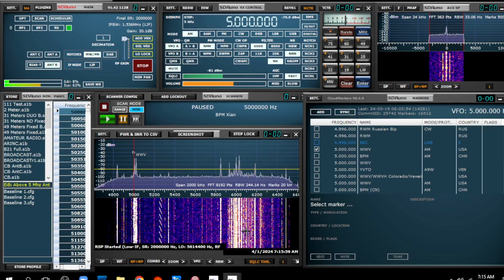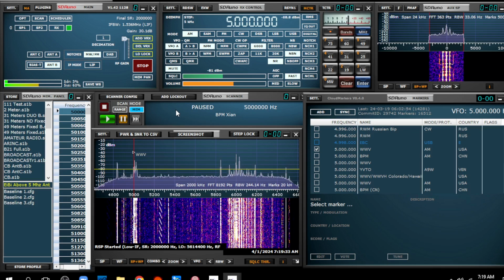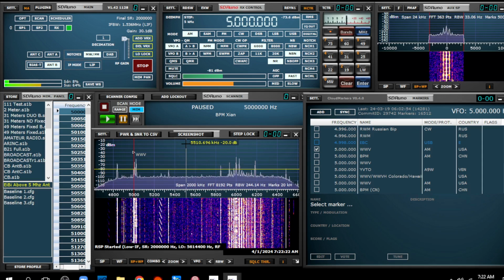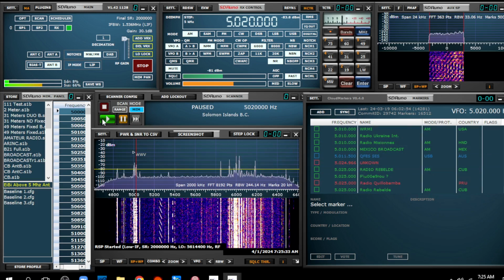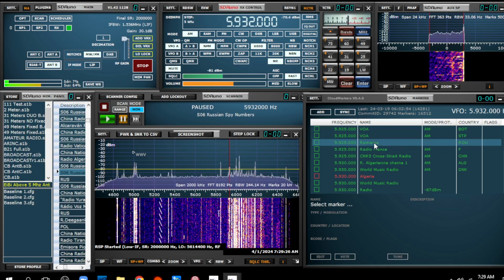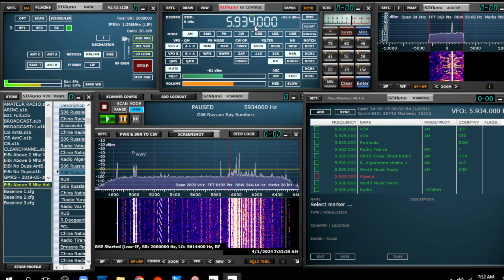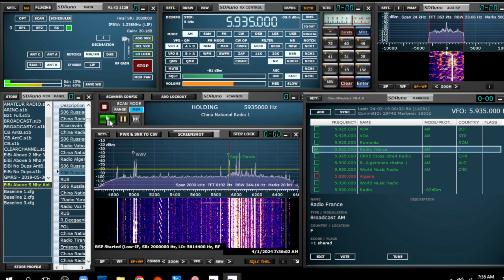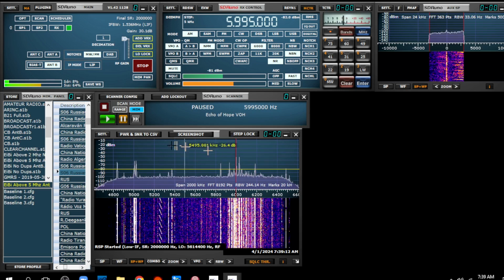TRRS #2410 - SDRuno With Cloudmarkers Plugin Working